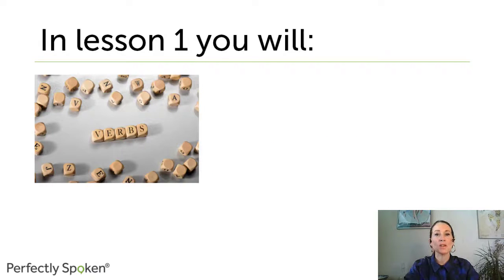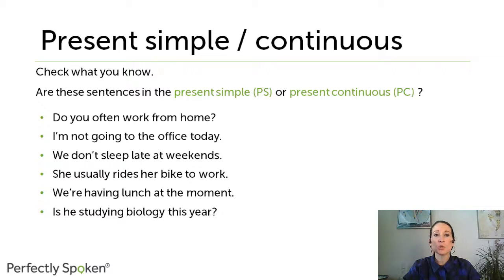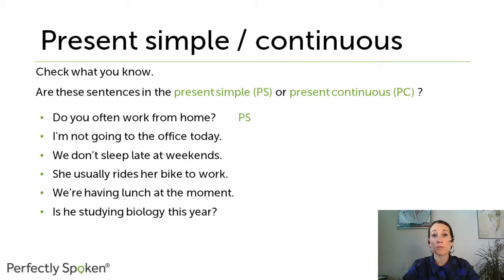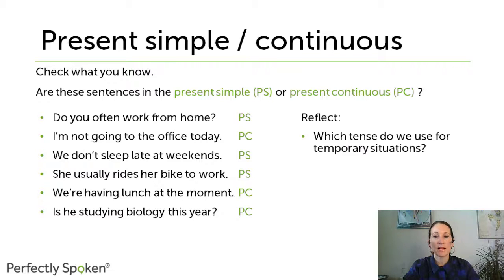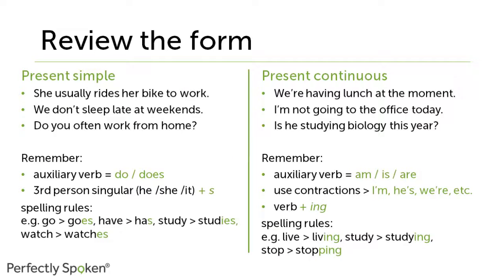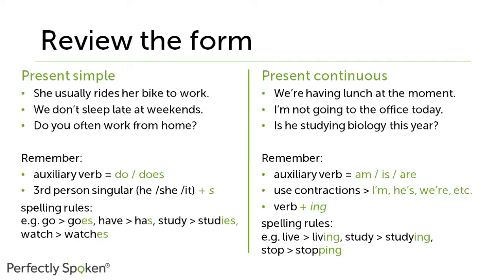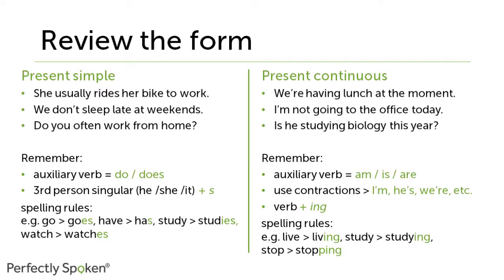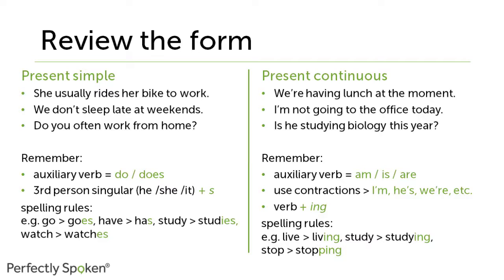Essential English Grammar B1 Intermediate - Lesson 01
In this English Grammar course for Intermediate level you will practise:

- Contrasting present perfect and past time
- Future forms
- Conditional sentences
- Relative clauses
- The passive voice
- Narrative tenses

Create an account (you only need an email) to watch the full lesson, take the test and download learning activities